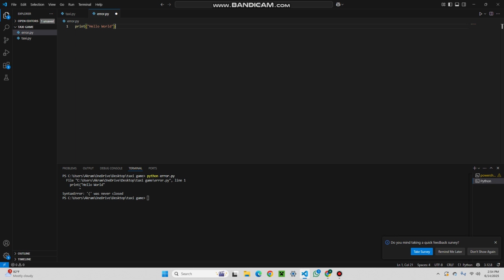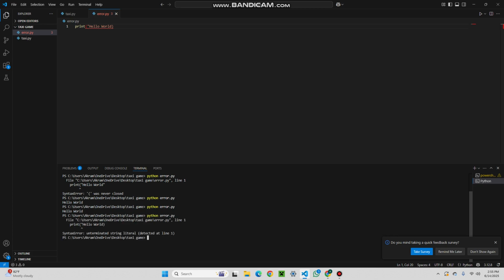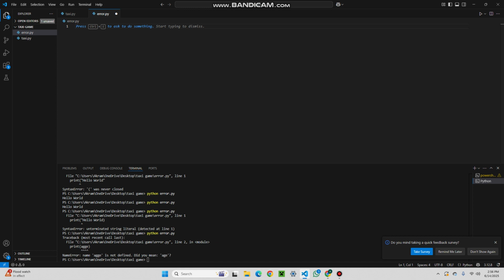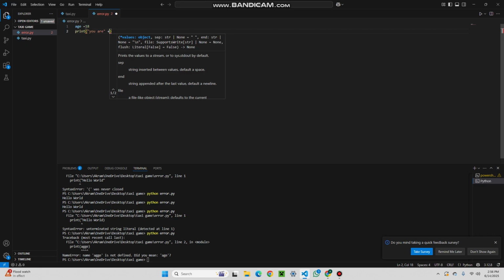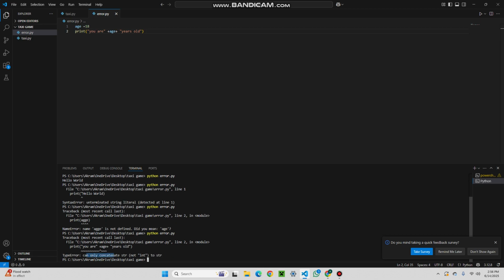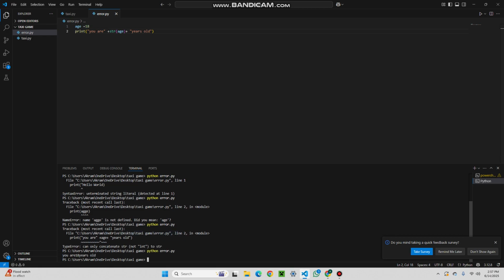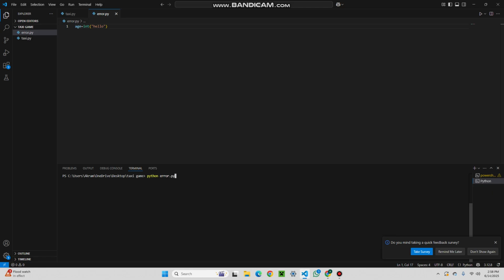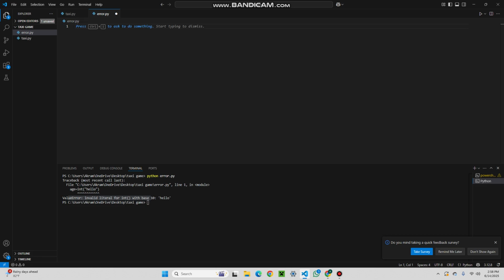🔥 5 Common Python Errors Beginners Make (And How to Fix Them!) 🚫🐍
⚡ Stop Getting Stuck on Python Errors! ⚡

In this video, we break down 5 of the most common Python mistakes that beginners face — and show you exactly how to fix them! Whether you're just starting out or want to improve your coding skills, avoiding these errors will save you time and frustration.

🛠️ What You'll Learn:
✅ Syntax errors and how to spot them
✅ The difference between strings and numbers
✅ How to fix indentation mistakes
✅ Properly using variables and user input

💬 Bonus: We'll give you quick tips on debugging your code like a pro!

👉 Challenge: Have you made any of these errors before? Drop a comment and share your story!

💬 Ask your Python questions in the comments — we’re here to help!